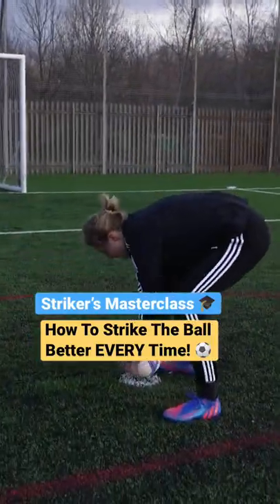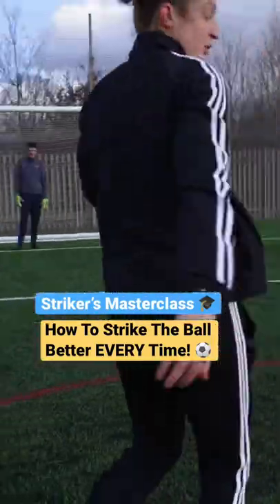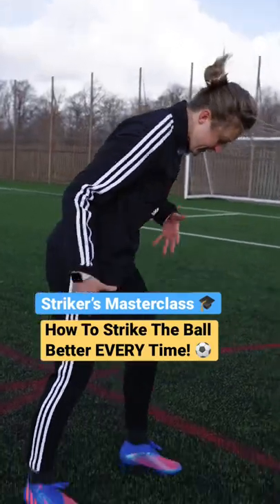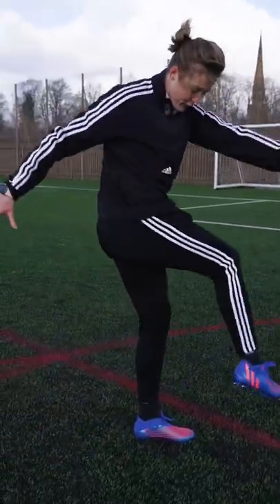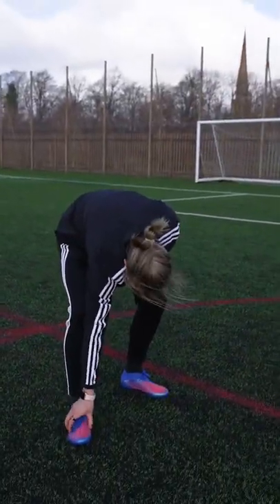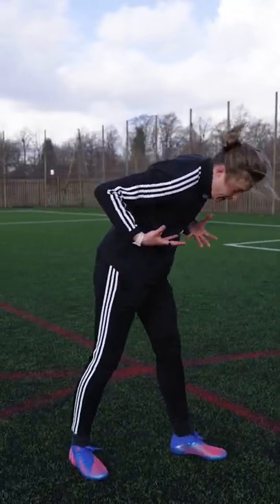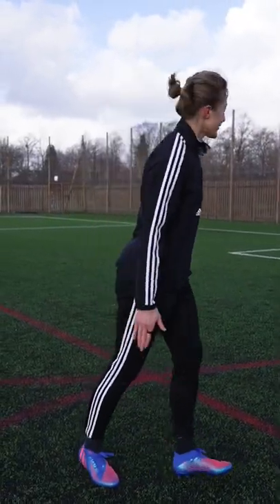Do THIS action to strike the ball better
Welcome to my masterclass on striking the ball better every time. This form is a MUST and will transform the way you take a shot.